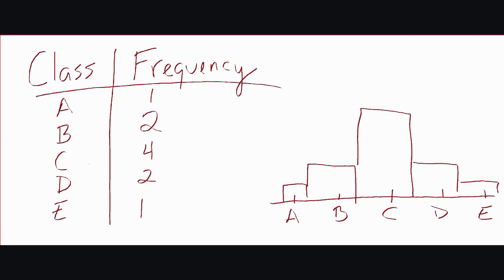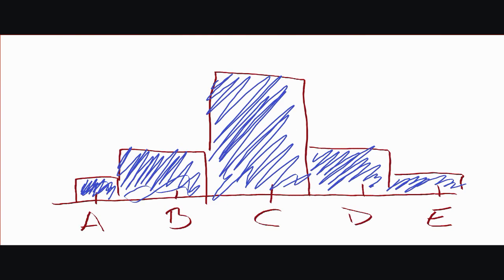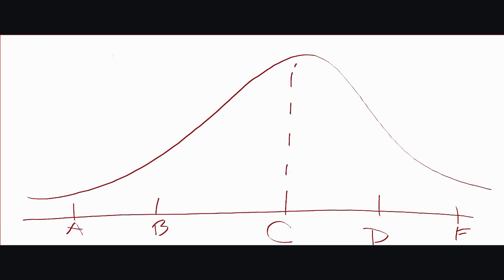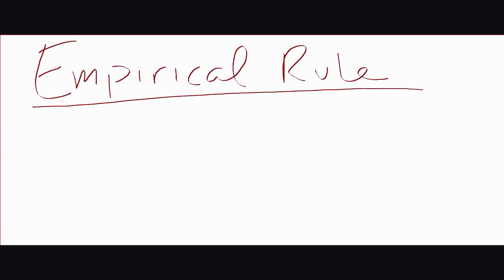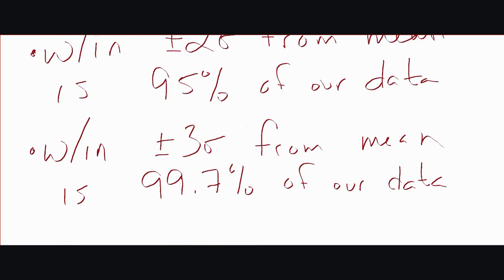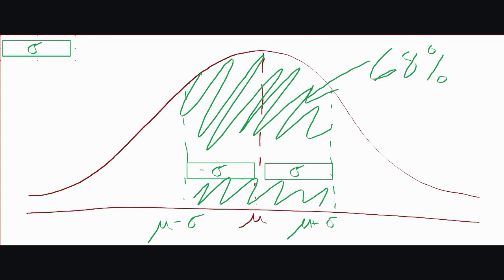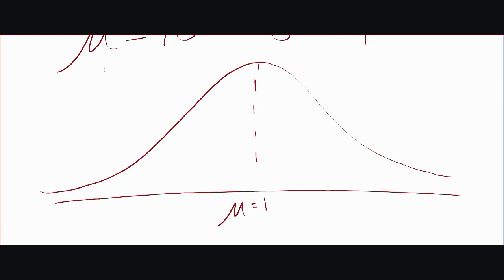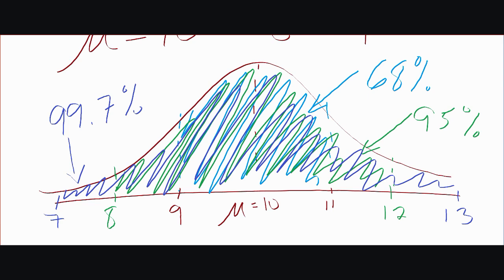Week 1 Bell Curve and the Empirical Rule